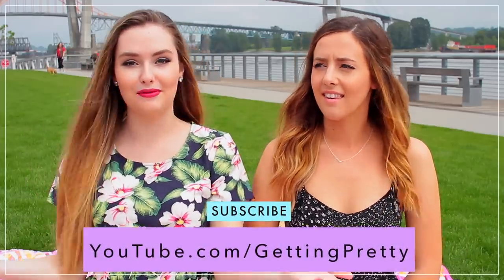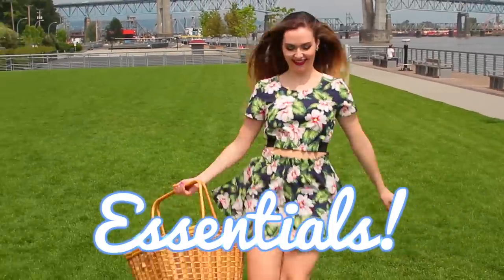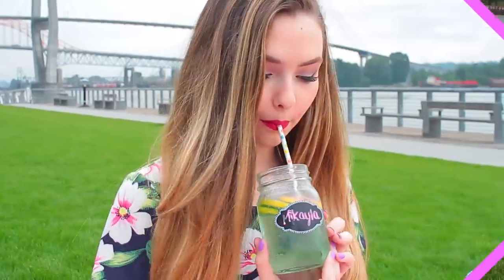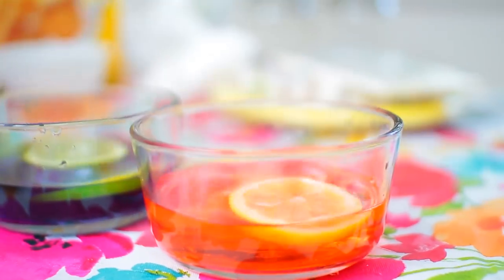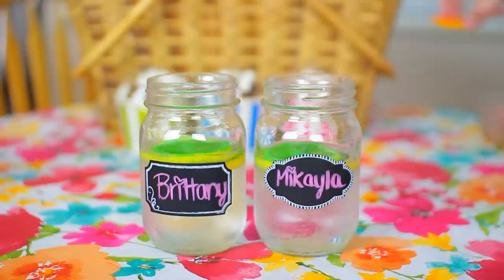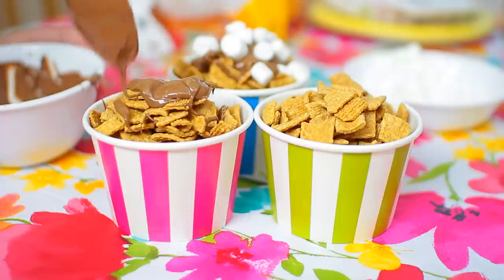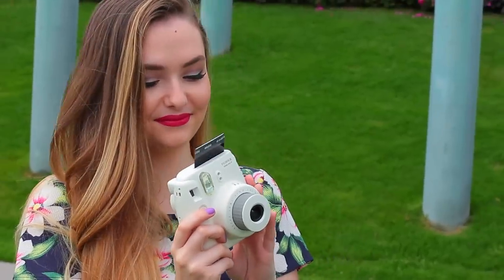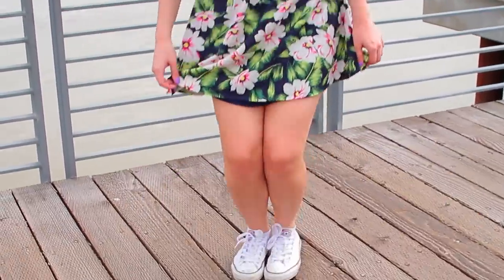DIY Picnic: Essentials, Treats & OOTD!!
WOOOAH ANOTHER COLLAB?? It's a very exciting time here on the MissMikaylaG channel! This time I'm collabing with the beautiful Brittany from GettingPretty! :)